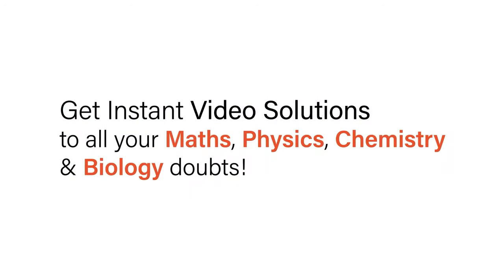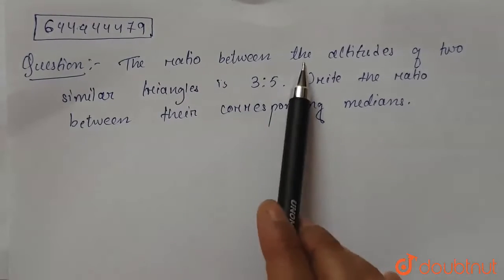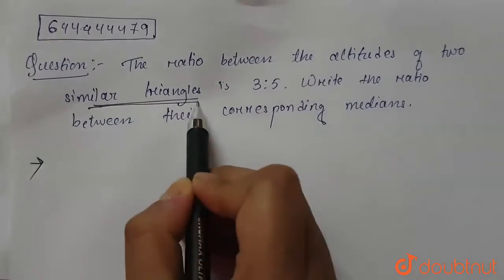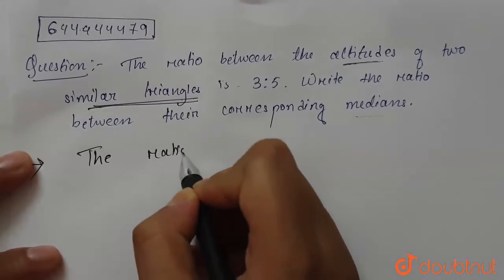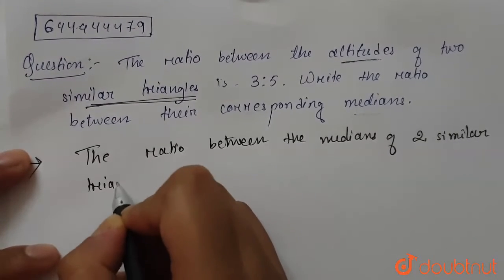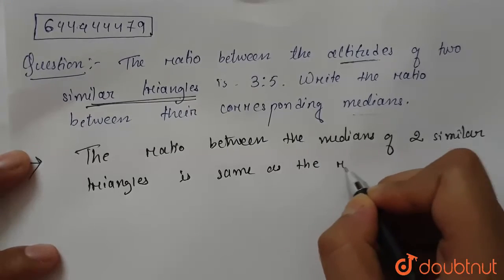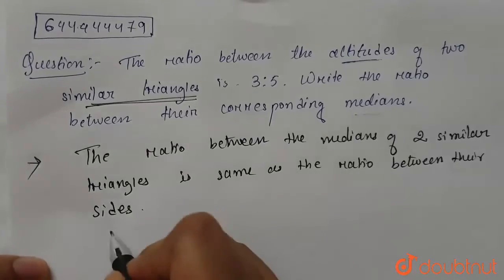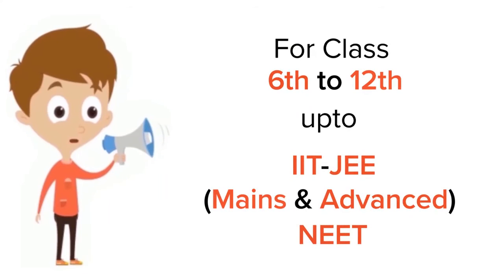The ratio between the altitudes of two similar triangles is 3 : 5, write the ratio between their...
The ratio between the altitudes of two similar triangles is 3 : 5, write the ratio between their : corresponding medians.
Class: 10
Subject: MATHS
Chapter: SIMILARITY (WITH APPLICATIONS TO MAPS AND MODELS)
Board:ICSE

👉 Have Any Query? Ask Us.